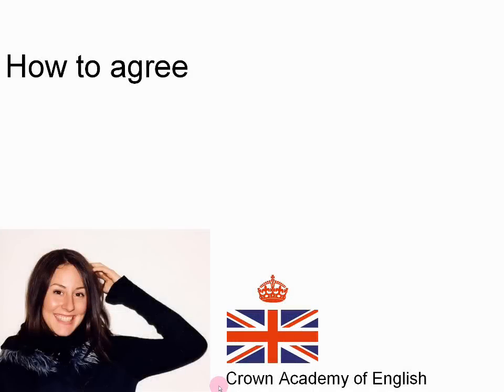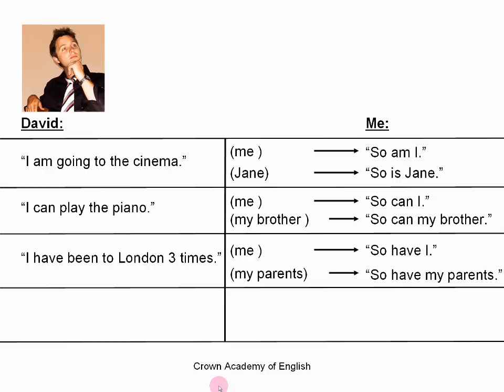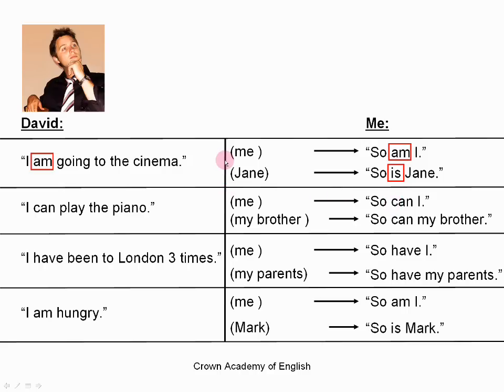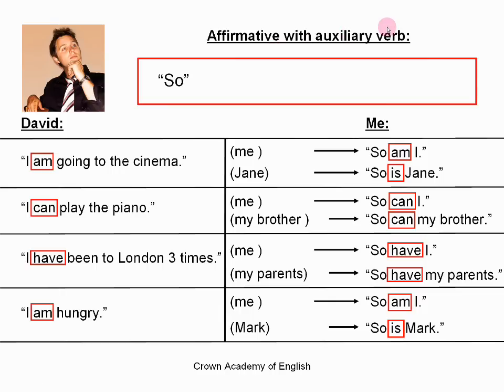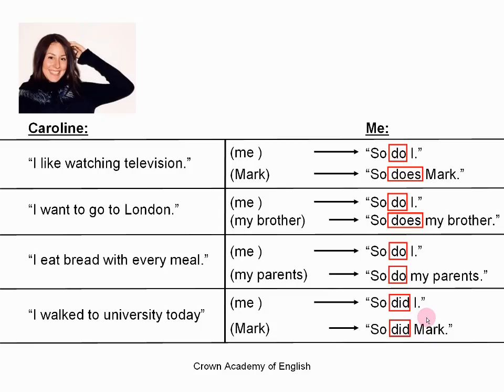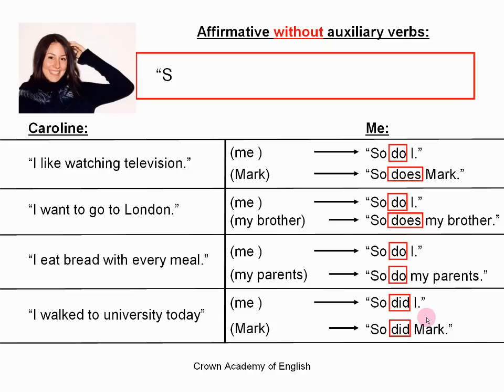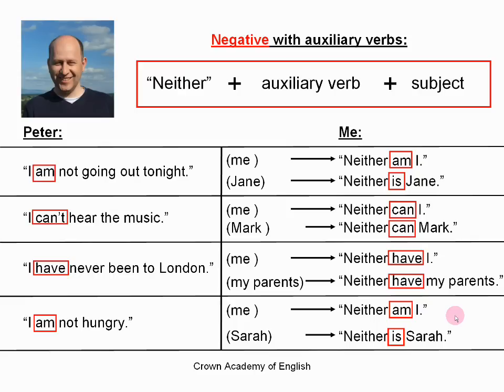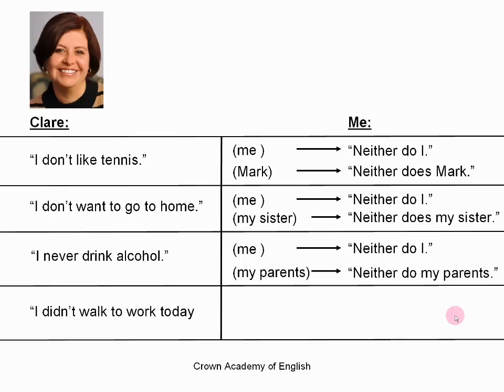How to agree in English | Grammar lesson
Learn how to agree in the English language using the words "so" and "neither" with this grammar lesson.

In this video, I show you how to use the word "so" to agree with someone in the affirmative or positive. If there are auxiliary verbs in the original sentence, then we must use the same auxiliary verb when we agree. Example: I am hungry - "So am I." Without auxiliary verbs, we use the verb "to do" - For example - "So do I."

"Neither" is used to agree with somebody in the negative and the same rule regarding auxiliary verbs applies.  Example: I am not thirsty - "Neither am I." Without auxiliary verbs, again the verb "to do" is used - For example - "Neither do I."

At the end of the English grammar lesson, I give you an exercise to test your understanding. Please answer the questions in the comments section and I will tell you if your answers are right or wrong :)

Andrew,
Crown Academy of English